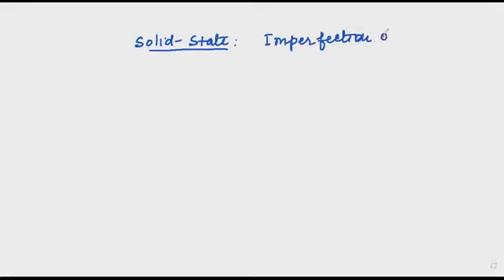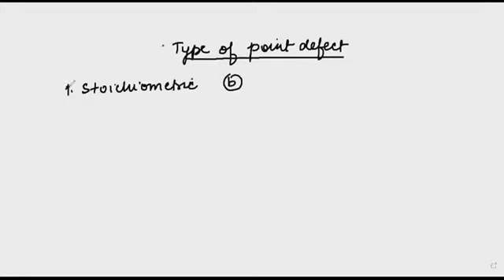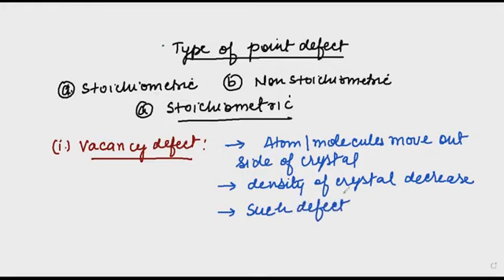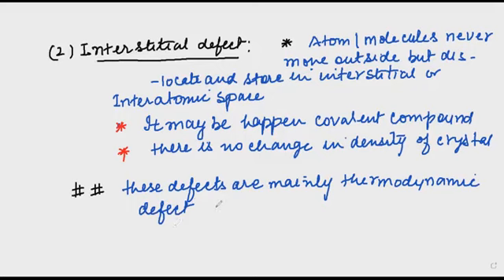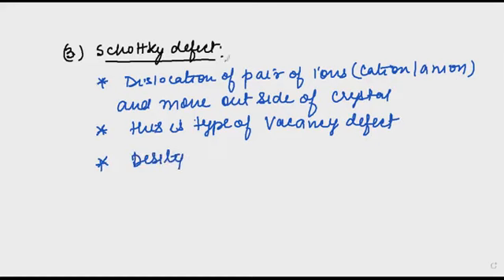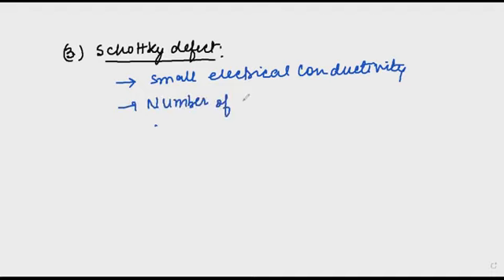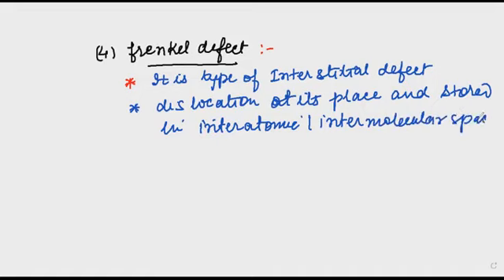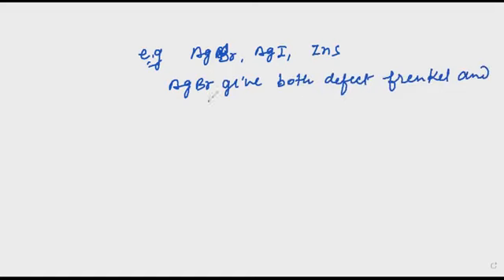Solid state- Imperfections of crystal ---1 Class 12 chemistry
##Imperfection of crystal###